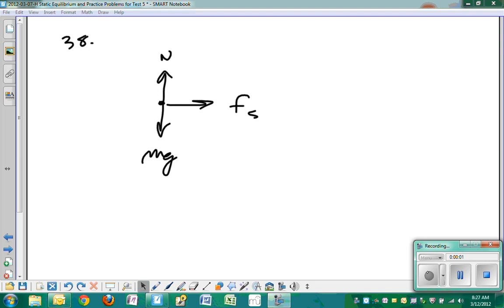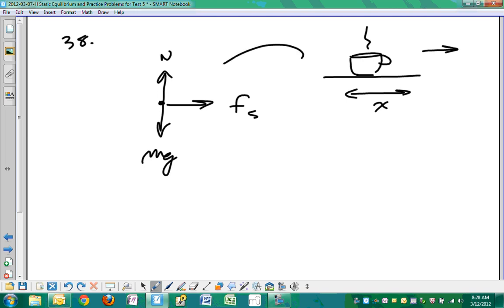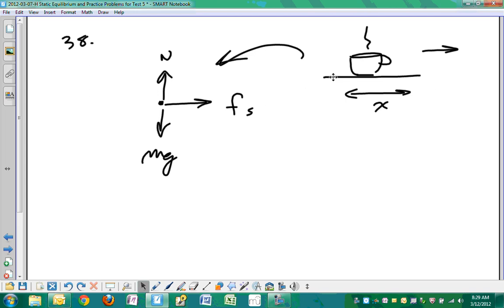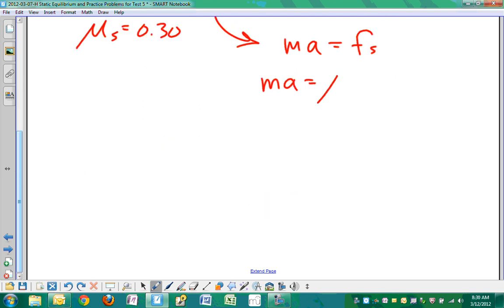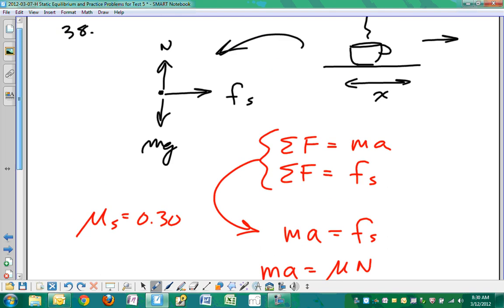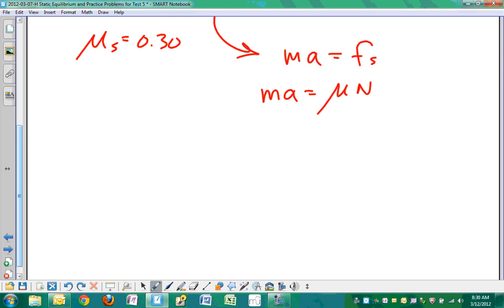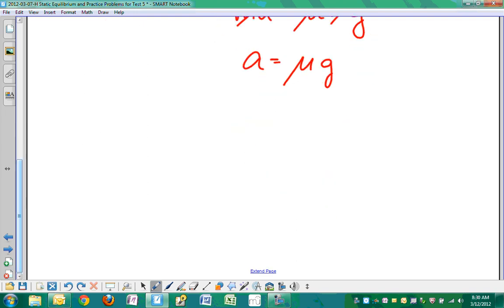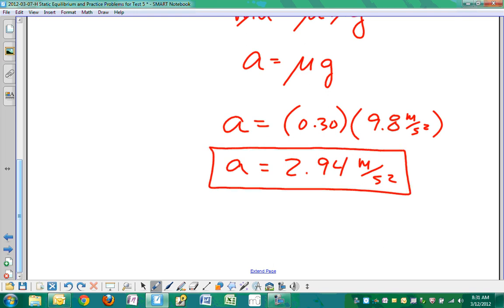Problem 4 38 Coffee Cup in Accelerating Plane